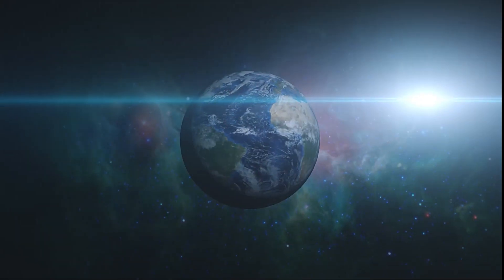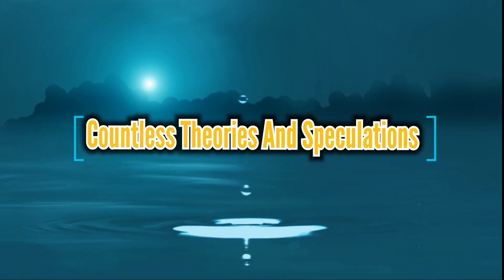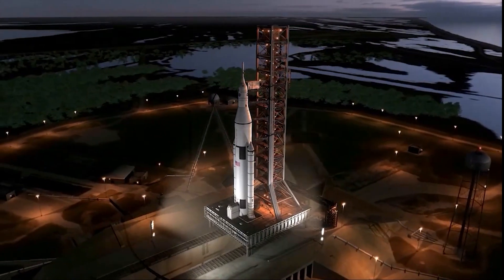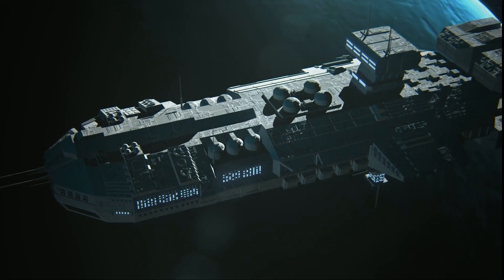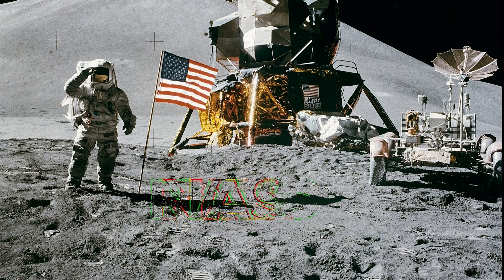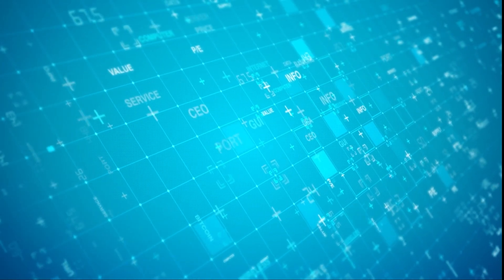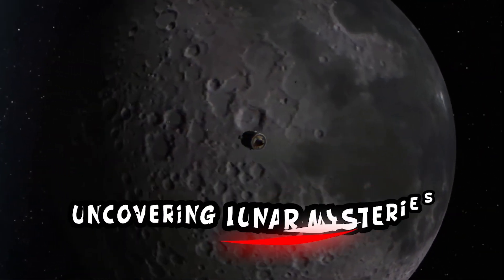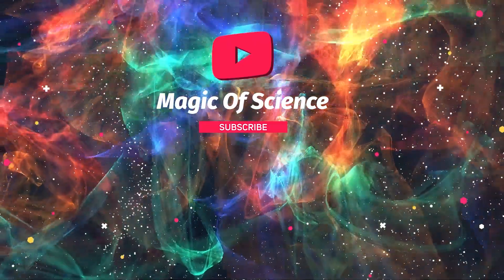Is NASA Hiding Mysterious Information about the Moon Beyond Our Comprehension?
Today, we embark on a journey to uncover the truth behind one of the most captivating questions in the realm of space exploration: Is NASA hiding mysterious information about the Moon beyond our comprehension?